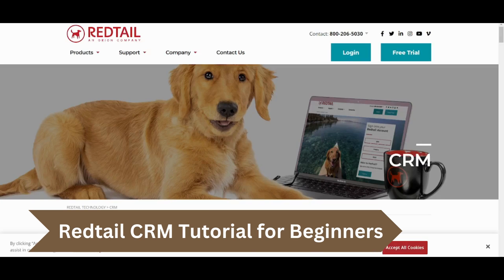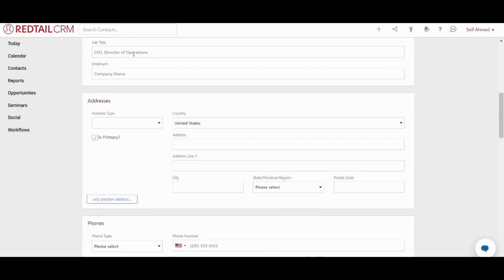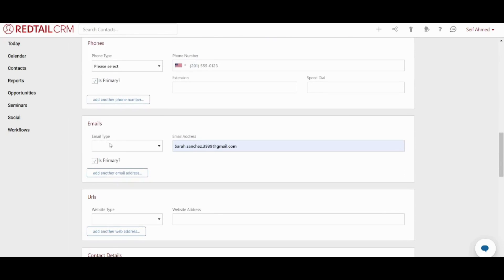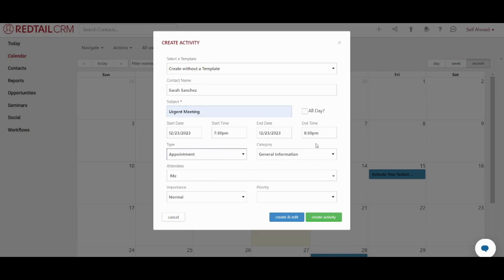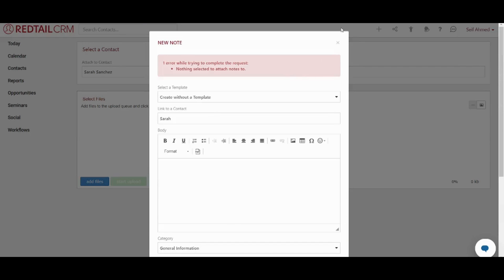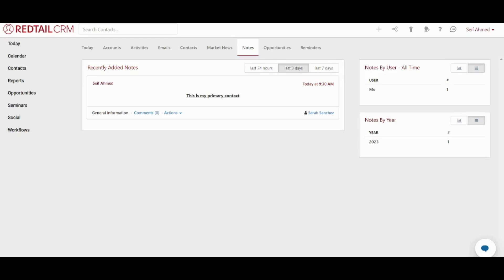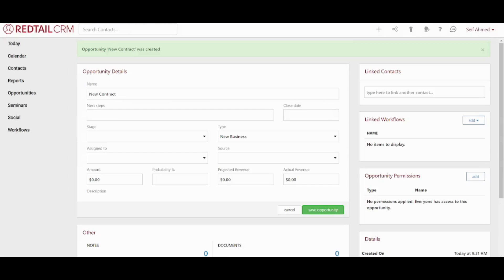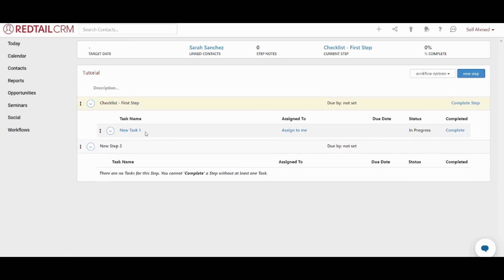How To Use Redtail CRM 2024 | RedTail CRM Tutorial For Beginners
Welcome to our tutorial on RedTail CRM for Beginners in 2024! In this video, we walk you through the essential steps on how to use RedTail CRM, your comprehensive customer relationship management solution. Whether you're a financial advisor or business professional, this tutorial covers everything you need to know to streamline your client interactions and enhance your organizational efficiency.

Explore the user-friendly interface, learn to manage contacts, and leverage RedTail CRM's features to optimize your workflow. From setting up custom fields to tracking client interactions, we cover each aspect to ensure you harness the full potential of RedTail CRM. Elevate your client management game and watch your business relationships flourish. Dive into the world of efficient CRM with this step-by-step tutorial.